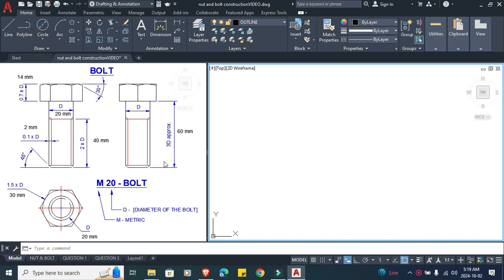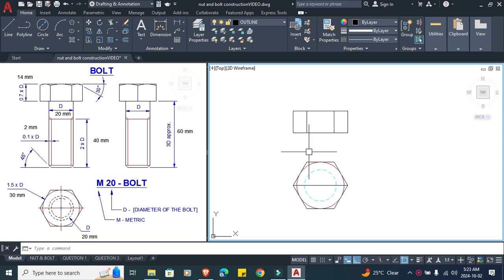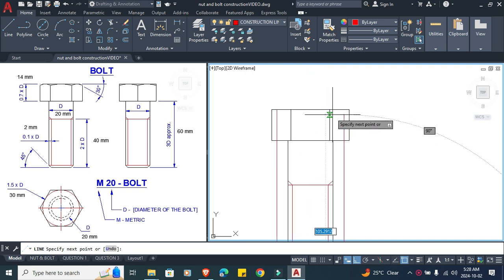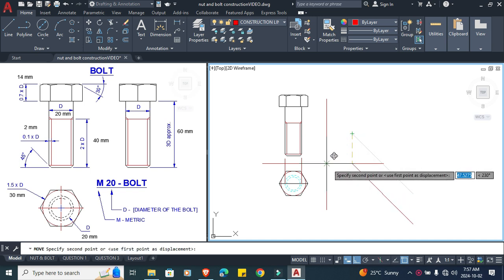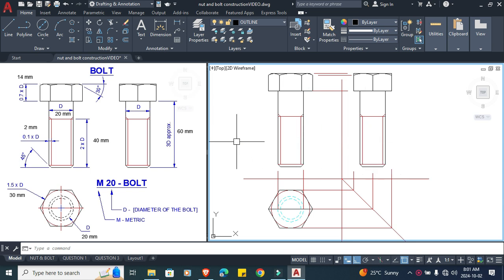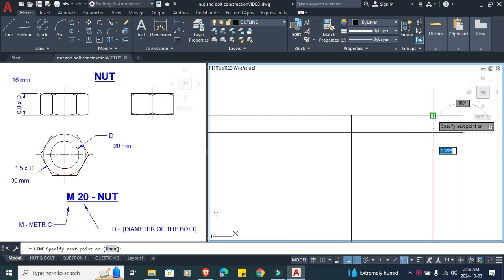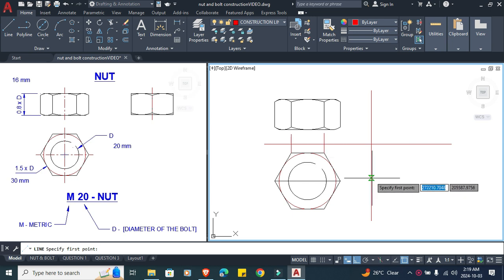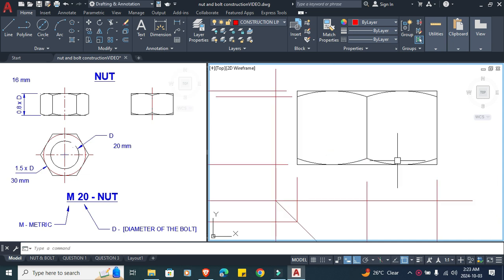BOLT AND NUT CONSTRUCTION USING AUTOCAD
This video can assist students using autocad to draw a nut and bolt